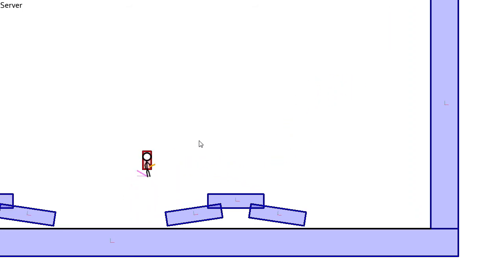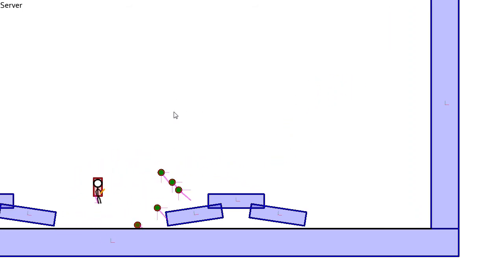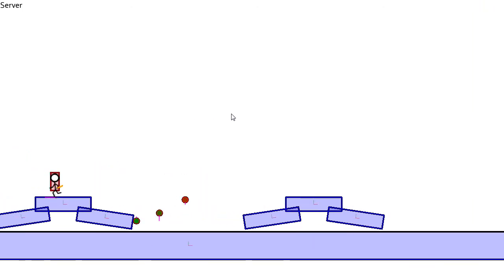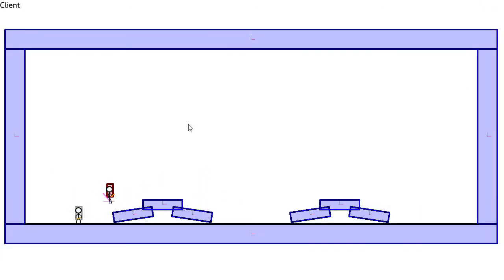Stick Ninjas Mini-DevLog 26-5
Player object now has all of its physics behaviours working across the network.